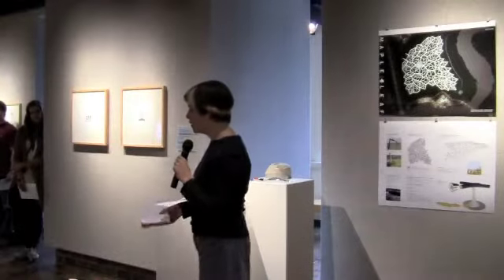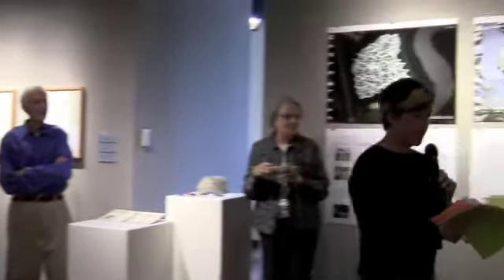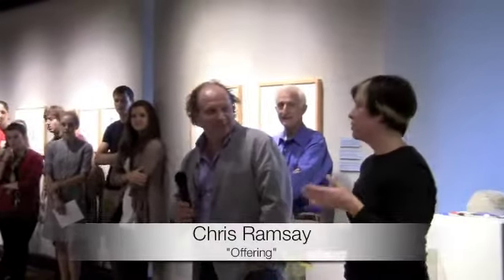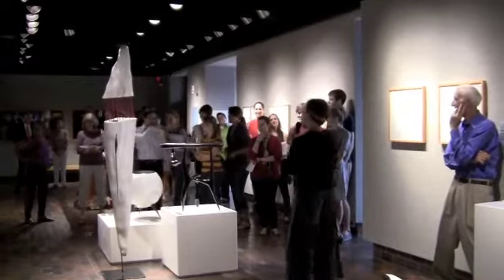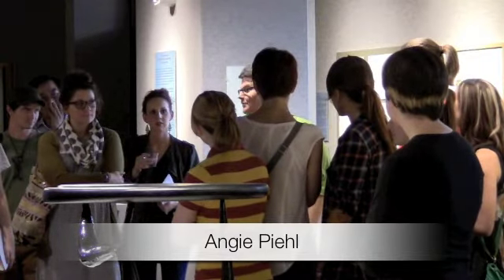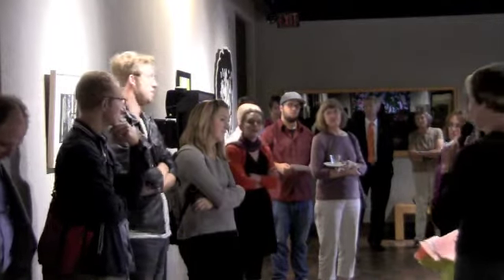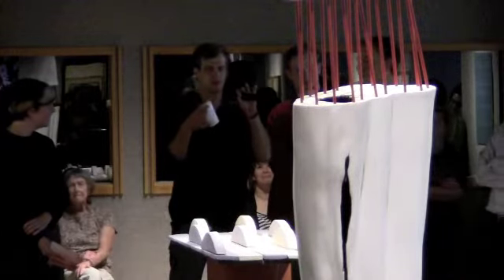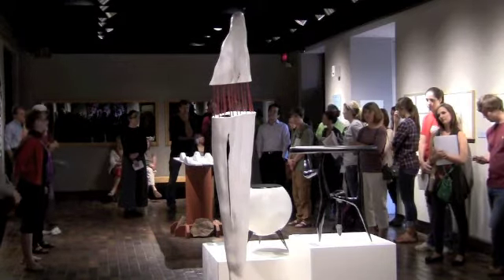OSU Department of Art Faculty Exhibition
The "OSU Department of Art Faculty Exhibition" features recent work from current and retired studio and graphic design faculty members at OSU. In this video, the artists speak about their work on view in the gallery on Sept. 27, 2012.